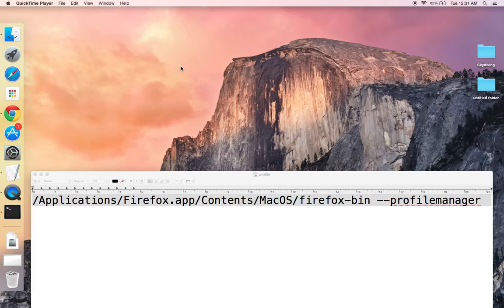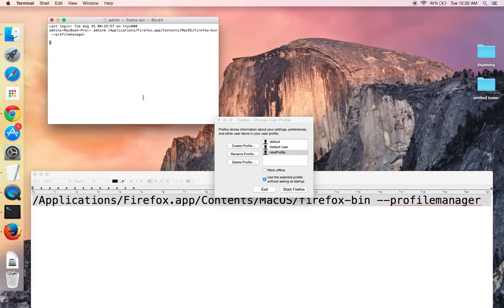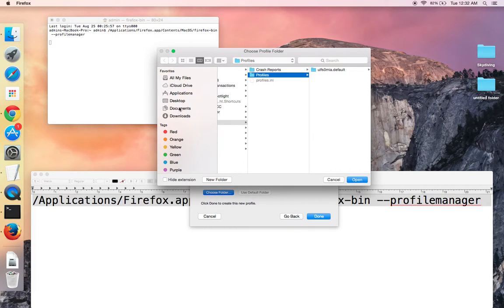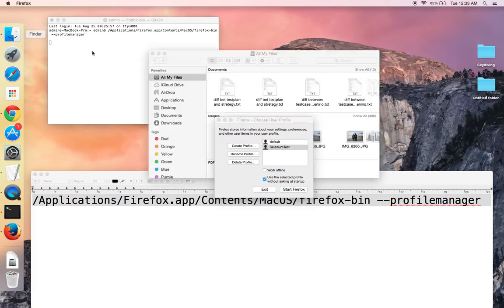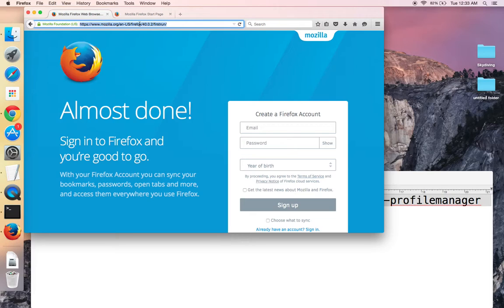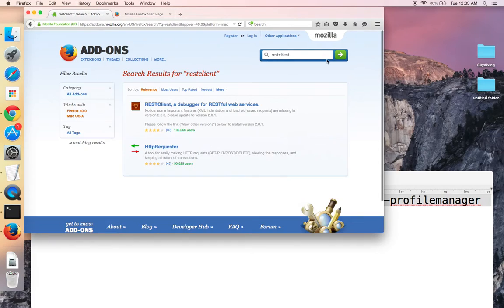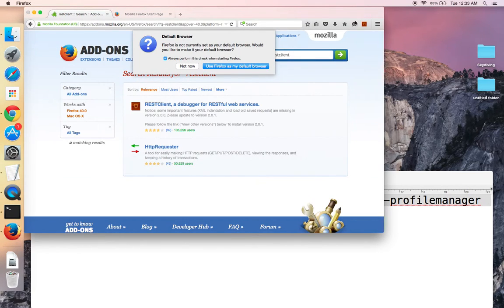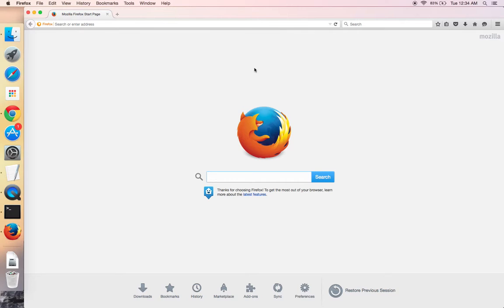Create Firefox Profile in Mac for Selenium Testing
To see firefox profile manage, run following command on terminal
/Applications/Firefox.app/Contents/MacOS/firefox-bin --profilemanager

To get the profile in Windows, you need to run following command in "Run" : firefox -p.
1. Run above Command.
2. Click on Create New Profile button.
3. Assign some name to new profile and a location of your choice.
4. Let it complete and done.
5. Click on the profile name to start the browser.
6. Install some addon to that profile and run that profile again.
7. Make sure you do not delete the profile folder.